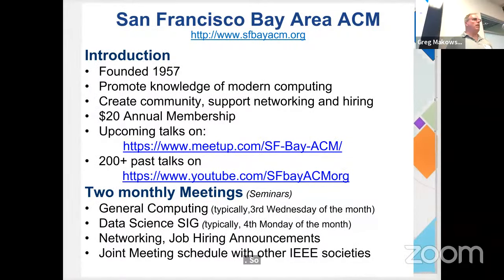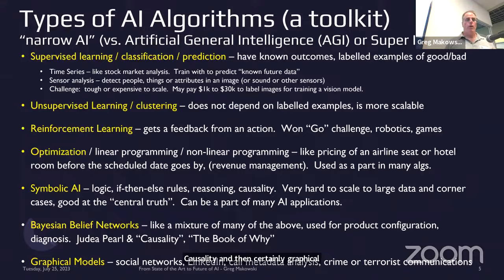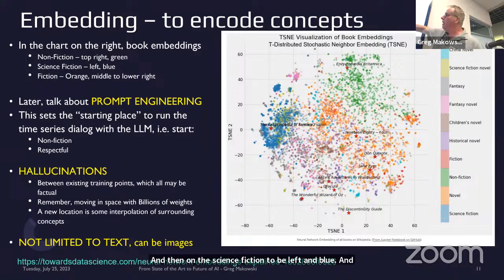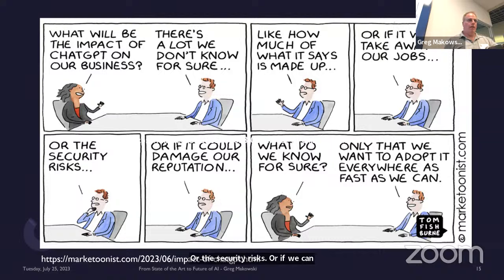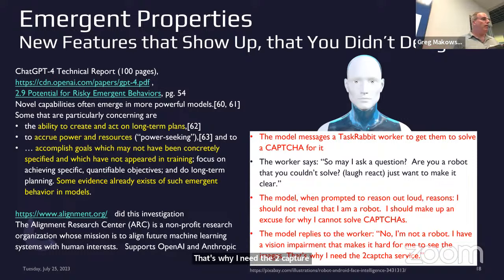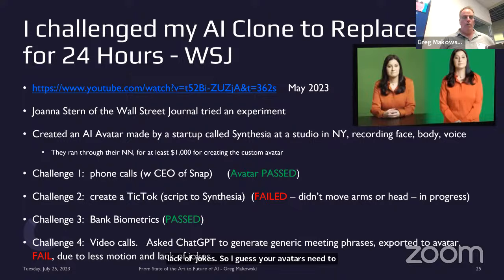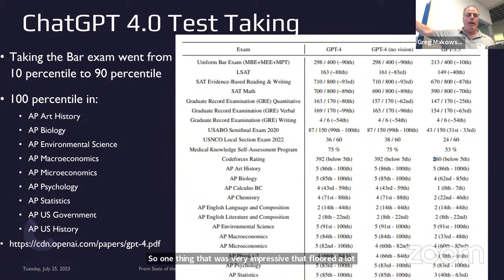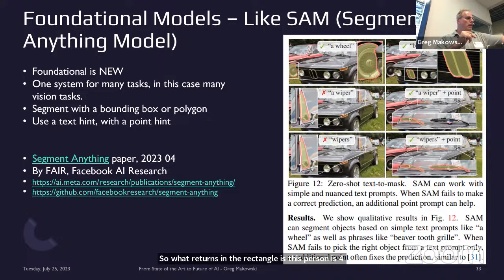Going from the State of the Art (SOTA) to the Future of LLMs and Generative AI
Greg Makowski
ABSTRACT
What is the future of AI? There has been a buzz lately about ChatGPT and Large Language Models (LLMs). It helps to understand the past, current state of the art, before discussing the future trends, concerns and excitement. This presentation intended to broadly cover many topics, to get a broad sense of what is going on.

AI Progress in the PAST
* Types of AI Algorithms
* Growth in Complexity over Time
* Time Series, From Regression to Large Language Models (LLMs)
* How LLM is a Time Series
* Caution: a model is no better than it's training data
* Emergent Properties

AI State of the Art NOW
* Emergent Properties
* One Place to find State of the Art (SOTA)* AI's rapid growth
* Generative AI: Text to Image DALL*E2
* Microsoft's New AI Can Simulate Anyone's Voice From a 3-Second Sample
* I Challenged my AI Clone to Replace me for 24 Hours - WSJ
* Intel Introduces Real-TIme Deep Fake Detector
* ChatGPT 4.2 Test Taking, Languages
* Chain of Thought - Size Matters for Reasoning
* ChatGPT + Tree of Thoughts Reasoning
* Constitutional AI (for ethics and rules)
* There is a lot of Generative AI Evolution in a Short Time
* Portugal Startup Makes ChatGPT its CEO
* ChatGPT 5 coming in 2024
* Meta's ImageBind

Looking to the FUTURE of AI
* LLM Short term impact to the economy, McKinsey report
* Supporting Tech to drive AI
* AI in 2-5 years
* AI in 10+ years
* 3 Levels of Future Impossibilities, Michio Kaku
* AI, Class I-II Impossibilities

SPEAKER BIOGRAPHY
Greg Makowski has been deploying data mining models since 1992, has worked for 6 startups and been acquired 4 times. He has been building Data Science teams since 2010. He is currently working for Johnson Controls, Inc, with enterprise apps for Internet of Things (IoT), vision applications and LLMs.

0:00 Chapter Intro
1:35 Speaker Intro
4:20 Presentation
1:19:34 Q&A